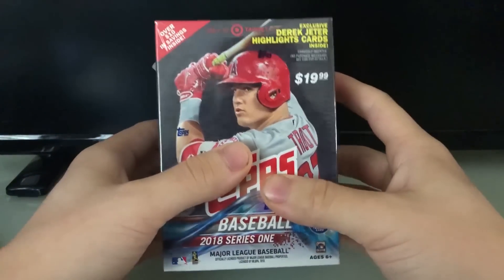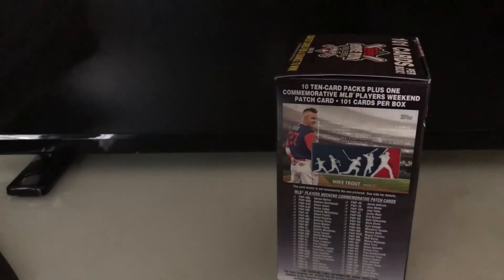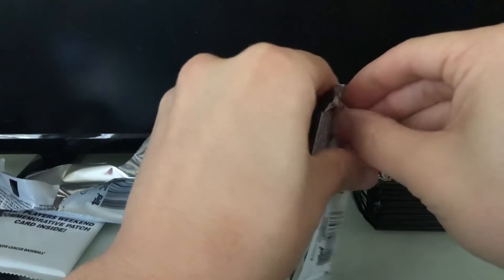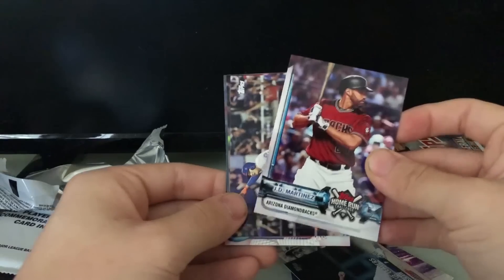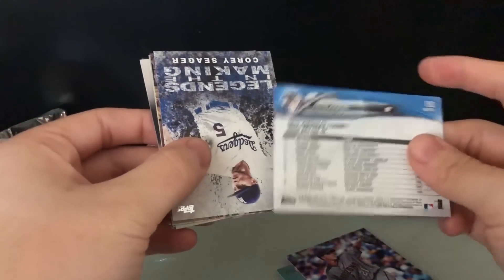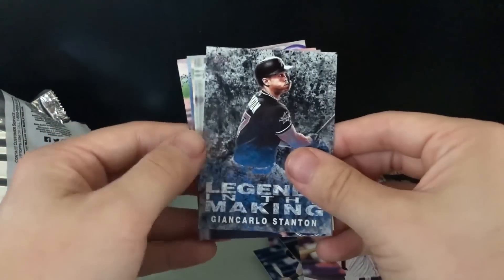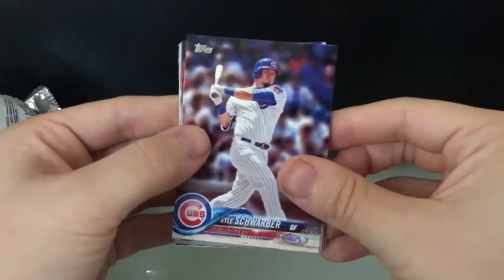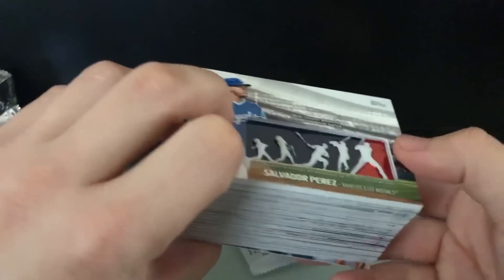2018 Topps Baseball Series 1 Blaster Box Opening!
-$4.99/month
-Access to exclusive emojis in chat